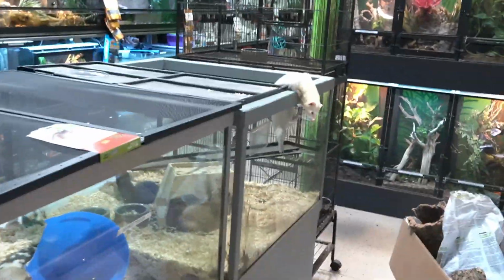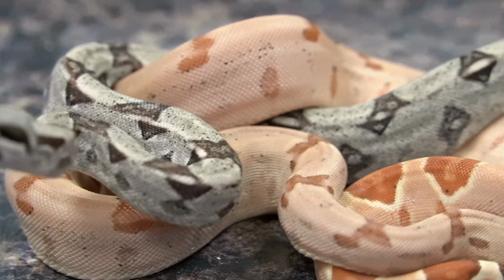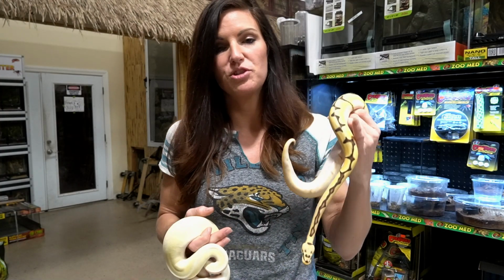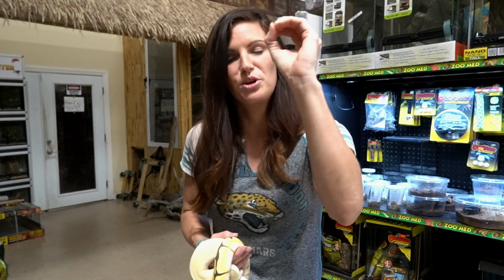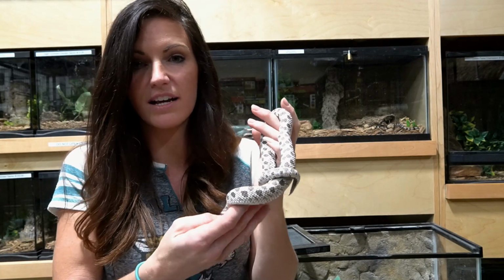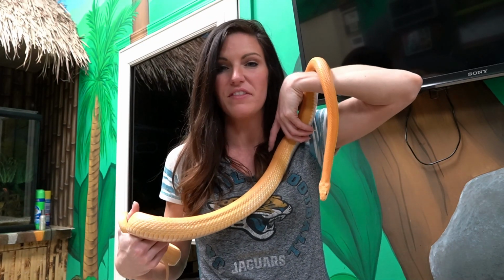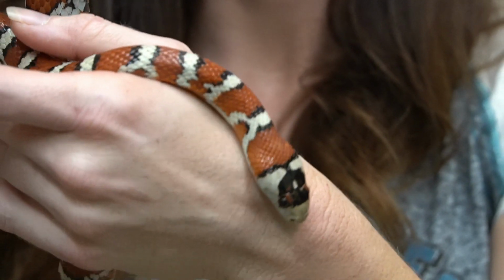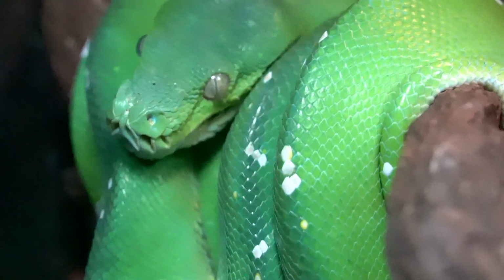WHAT IS THE BEST BEGINNER PET SNAKE? Best Beginner Reptile: Snake Edition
What are the best snakes for beginners?  We weigh out the pros and cons for you, along with a list of what we think are the BEST and WORST pet snakes for beginners!